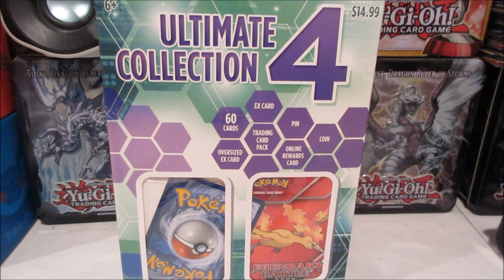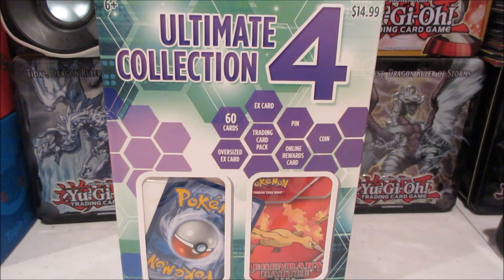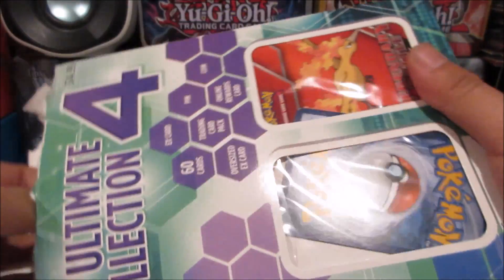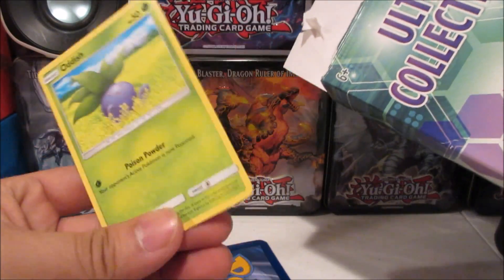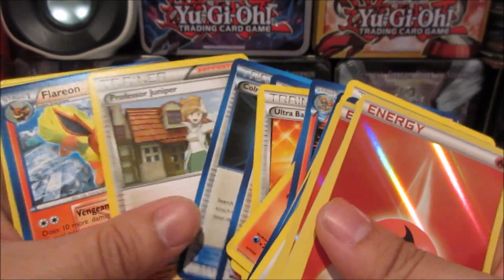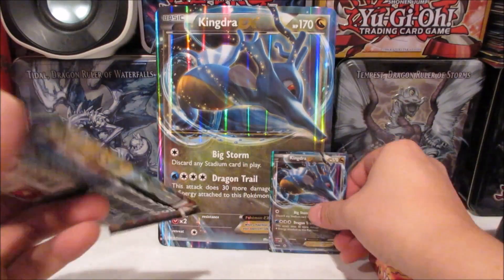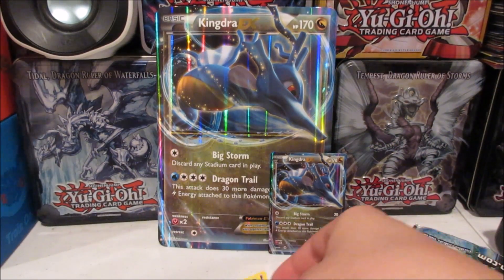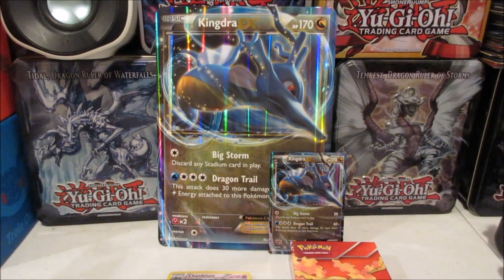Opening a Pokemon Ultimate Collection 4 Repackaged Product From Target!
Another random repackaged Pokemon item from Target!